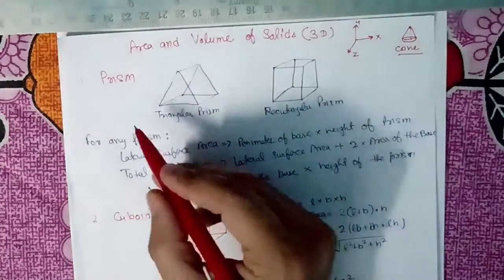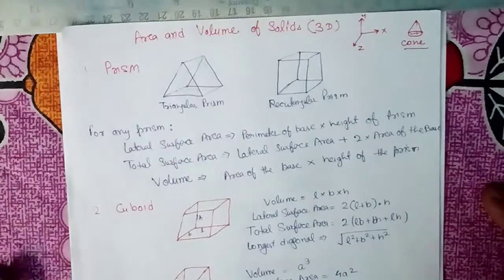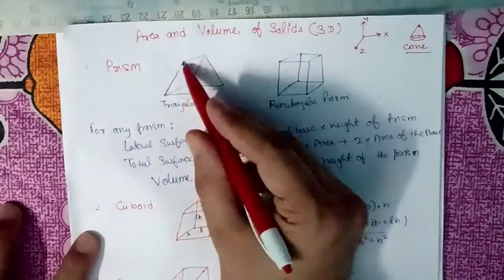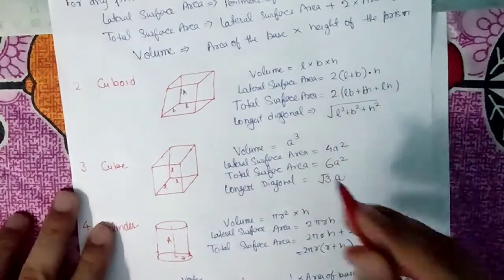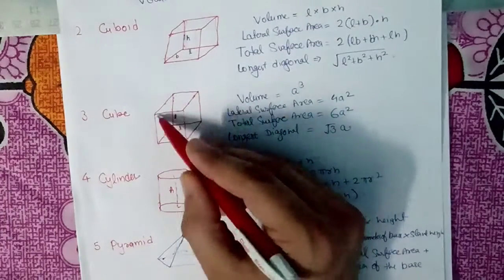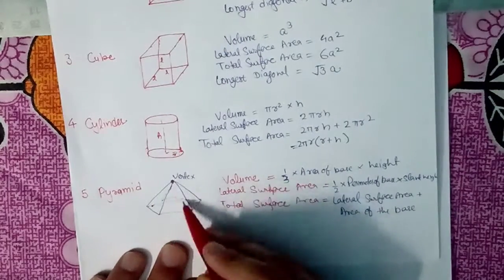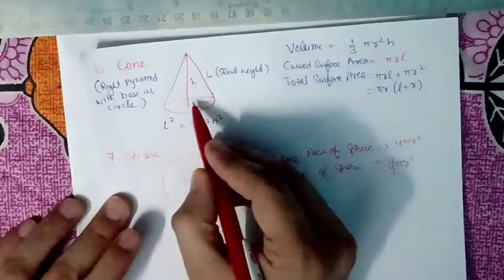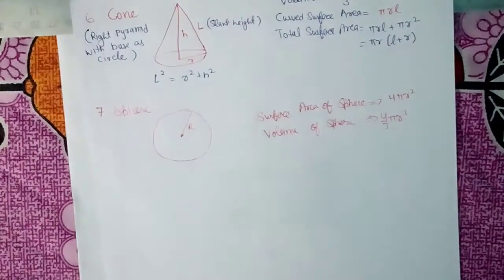Geometry Basis Part-3 | Area and Volume Of Solids (3D) | Formula Guide & Explanation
Briefly described all types of Solids and this Lecture will help you understand the basics of 3 dimension structures and Formulas for Surface Area and Volume.